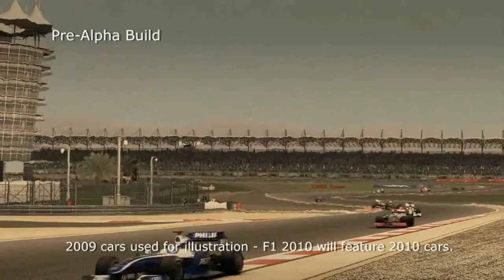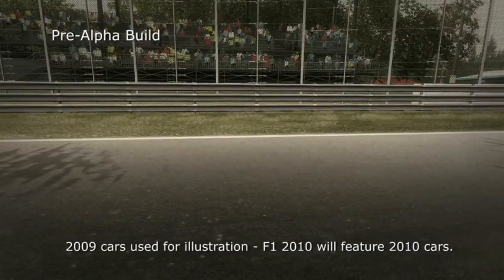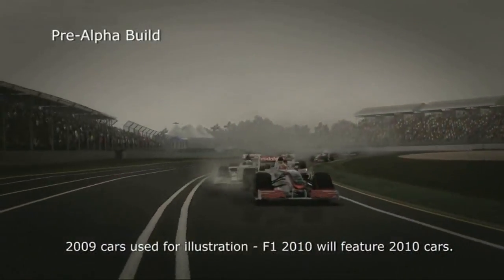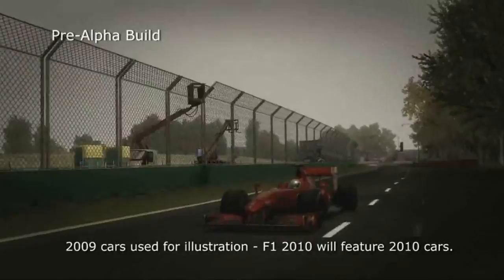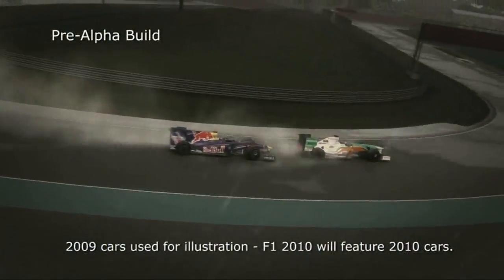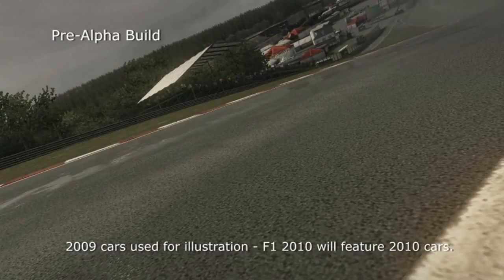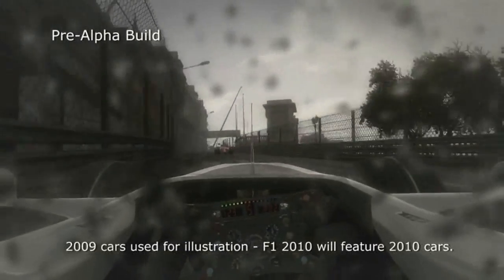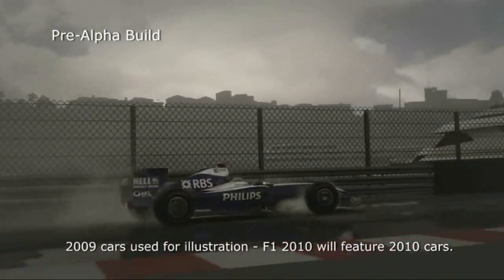F1 2010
Diario degli sviluppatori 3